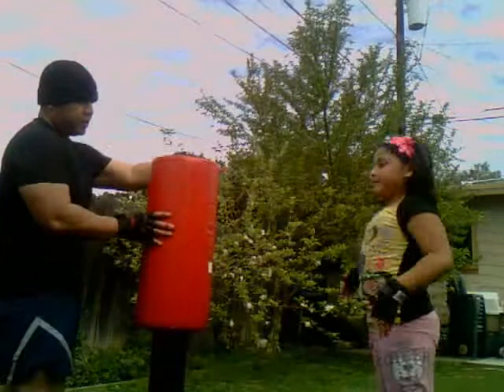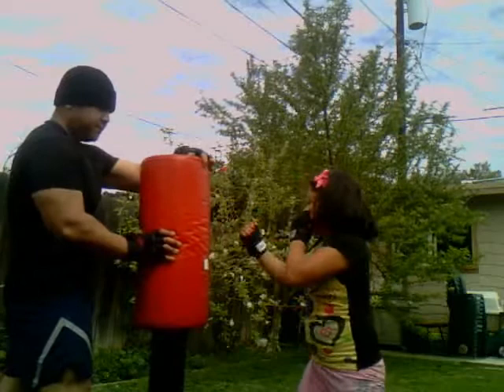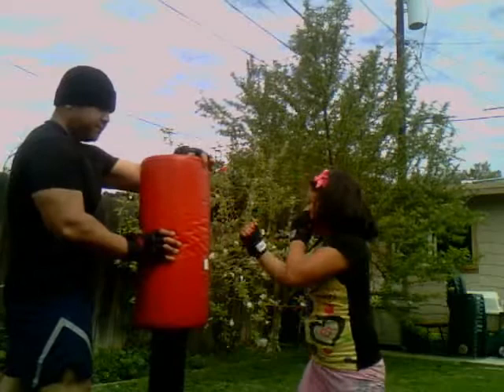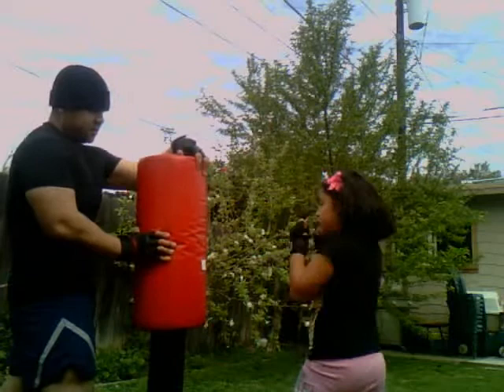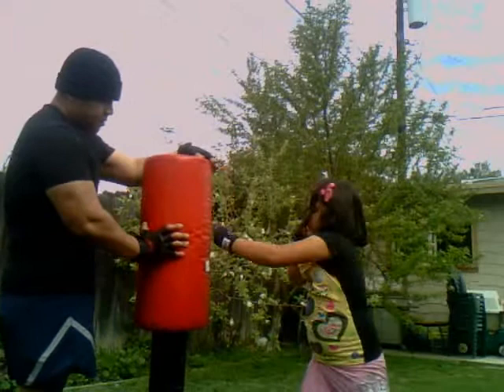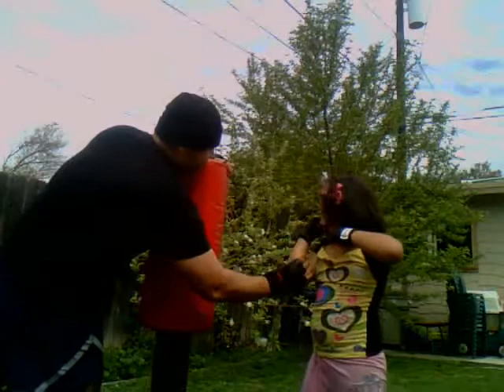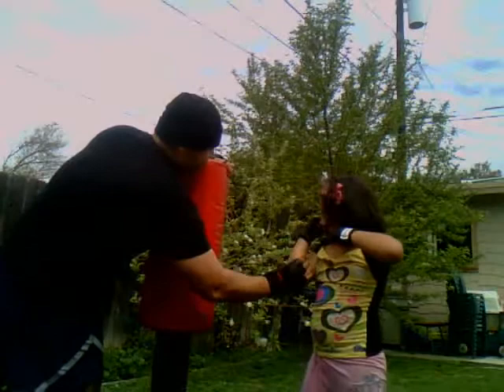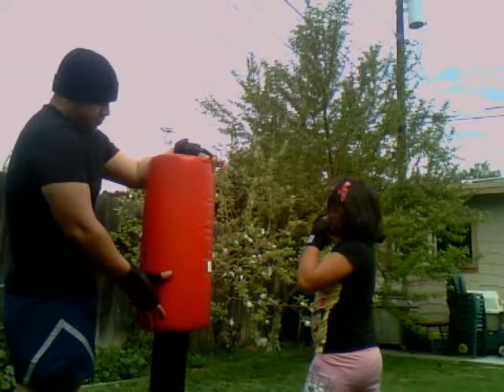maria's boxing traning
maria's second day of training